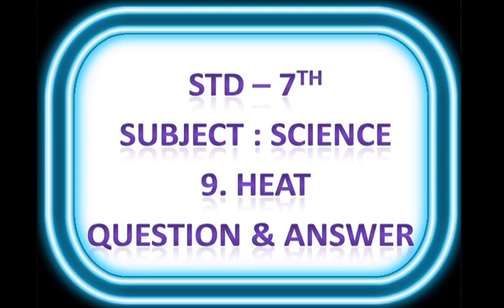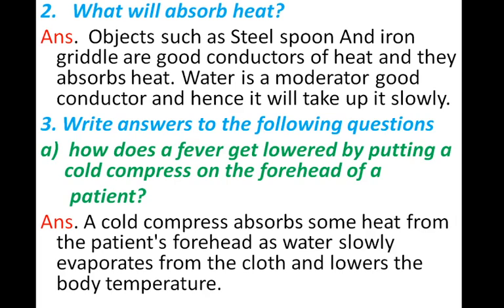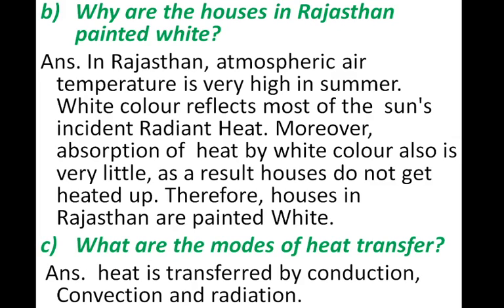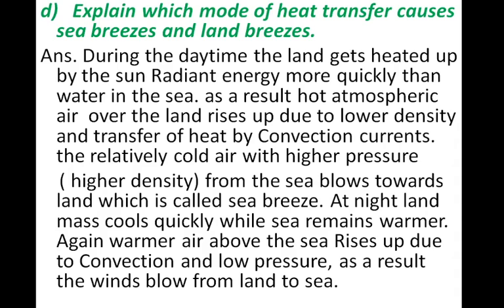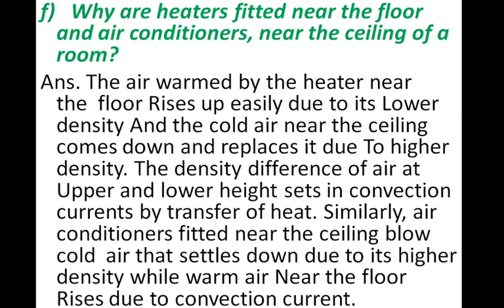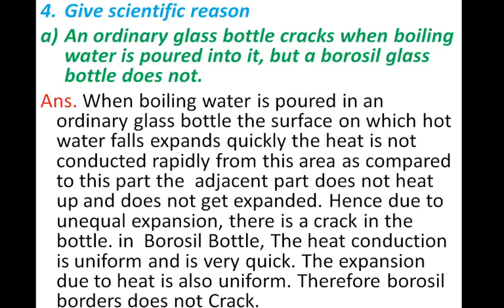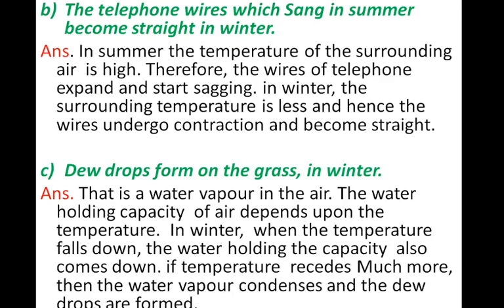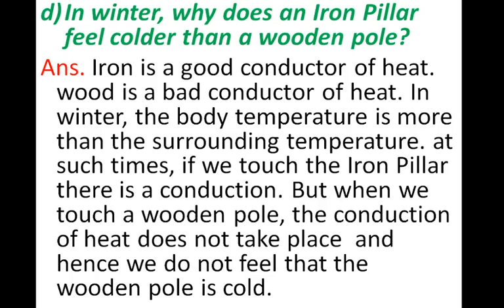Std-7th, Subject - Science, 9- Heat,Questions and Answers.